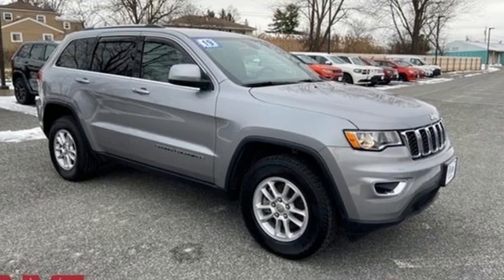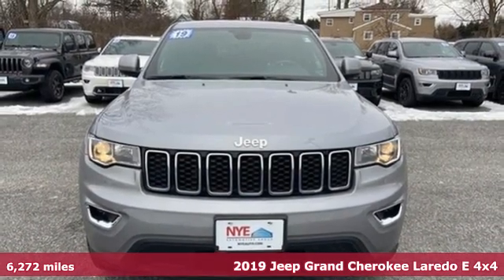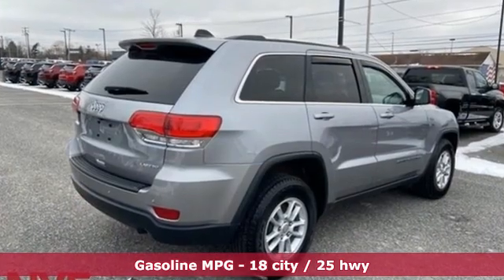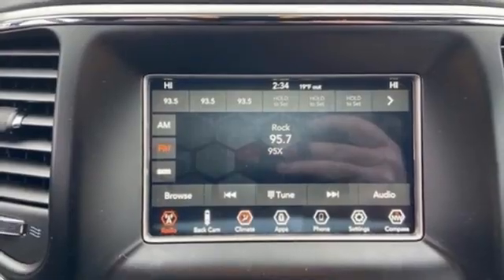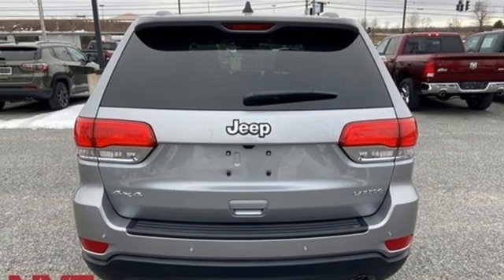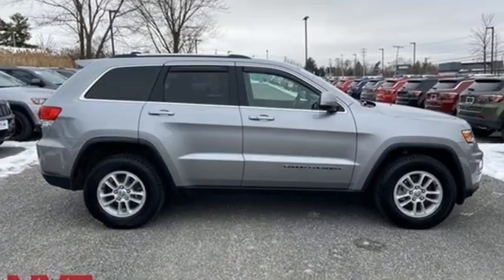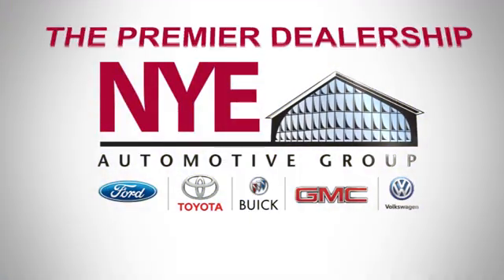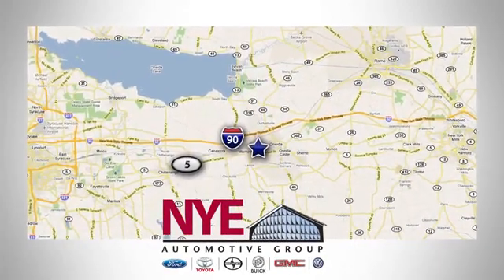2019 Jeep Grand Cherokee Utica NY Oneida, NY CW1871A - SOLD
Year: 2019
Make: Jeep
Model: Grand Cherokee
Trim: Laredo
Engine: 3.6L V6 24V VVT
Transmission: 8-Speed Automatic
Color: Silver
Interior: Black
Mileage: 6272
Stock #: CW1871A
VIN: 1C4RJFAG4KC706702
4WD. Billet Silver Metallic Clearcoat 2019 Jeep Grand Cherokee Laredo 4WD 8-Speed Automatic 3.6L V6 24V VVTbrbrOdometer is 17706 miles below market average!

Address:
1441 Genesee St.